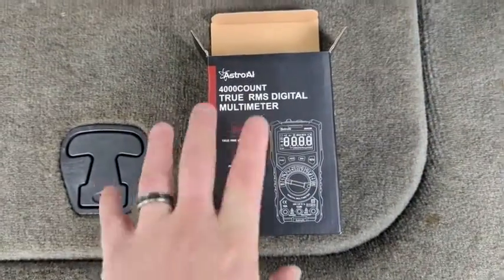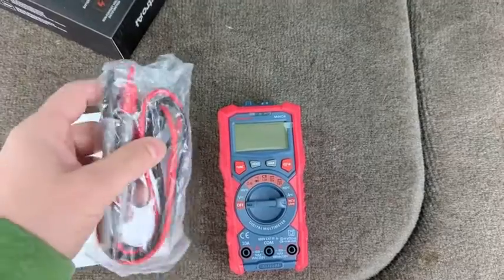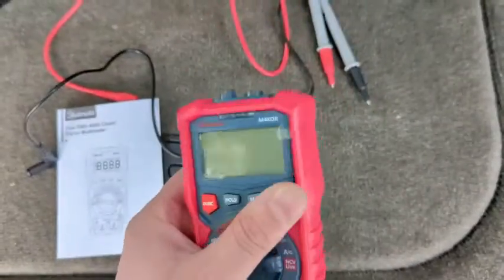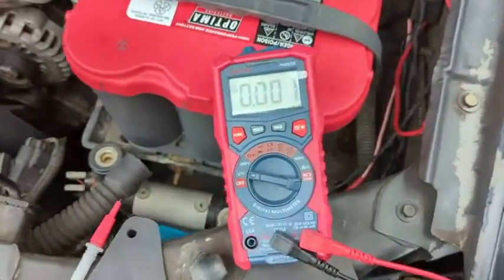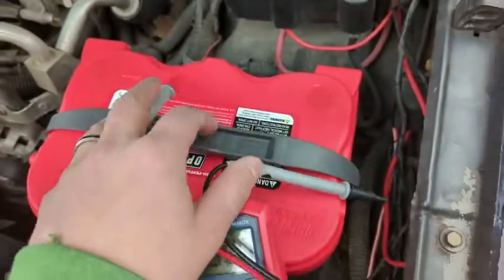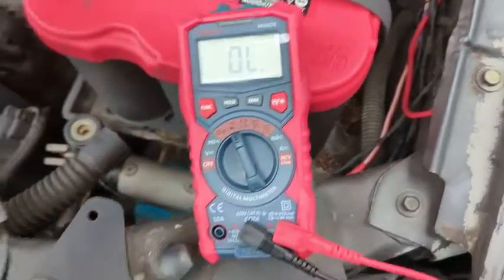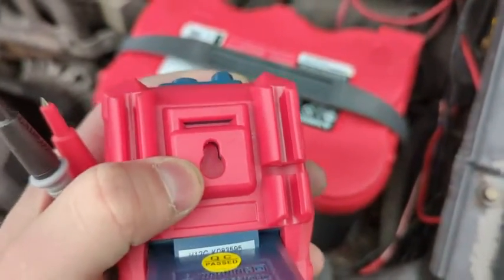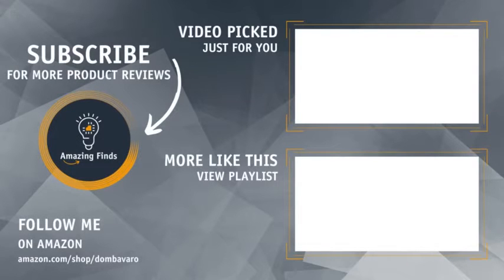AstroAI Digital Multimeter Test and Review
⭐Want to make money with videos just like these? Take My 90 Day Challenge

A Few of My FAVORITE Items (Yes I Really Own Them and Love Them):

⭐ My Home Office Setup
➡️ 63in Standing Desk
➡️ 300lb Capacity Office Chair
➡️ Roller Blade Chair Wheels
➡️ Dual Monitor Mount
➡️ Dell Laptop Dock
➡️ 12TB External Hard Drive
➡️ Laptop Holder
➡️ MSi Laptop
➡️ Wireless Keyboard

⭐In The Garage
➡️ Pancake Air Compressor
➡️ Retractable Extension Cord
➡️ Smart Garage Door Retrofit Kit
➡️ Smart Garage Door Opener
➡️ Under Car Pressure Washer

⭐Home Improvement
➡️ Senville Mini Split
➡️ Smart Light Switches
➡️ Canless LED Recessed Lights
➡️ LED Overhead Lights w/ Night Light
➡️ Smart Outlets

⭐In The Car
➡️ Mini Jump Box
➡️ Tire Repair Kit
➡️ Mini Tire Inflator
➡️ First Aid Kit
➡️ Universal Phone Charger

⭐Making Videos
➡️ DJI Osmo Pocket 3
➡️ Neewer CM28 Mic
➡️ Shure MV7 Mic
➡️ Ubeesize Tripod
➡️ LED Light Panels
➡️ Jusmo Desk Mount
➡️ Desk Mount For Mic
Looking for a great way to test and review your AstroAI Digital Multimeter? Look no further! In this video, we review the features of the AstroAI Digital Multimeter and show you how to use it to test and measure

If you like this video, check my channel for other HONEST and NO BS Reviews.

AstroAI Multimeter Amazon Product Review